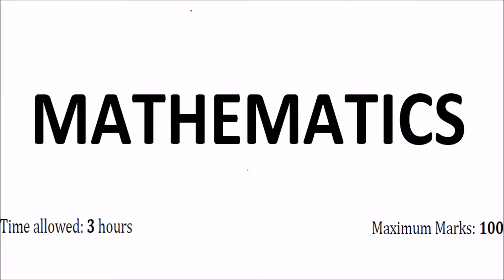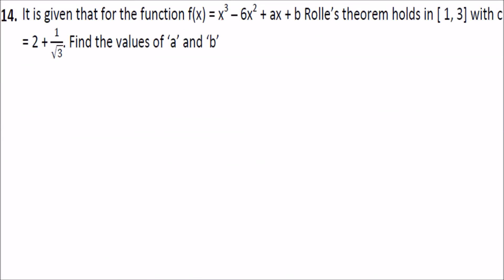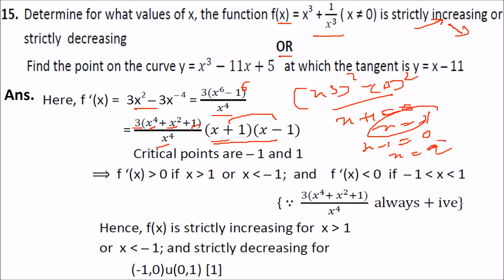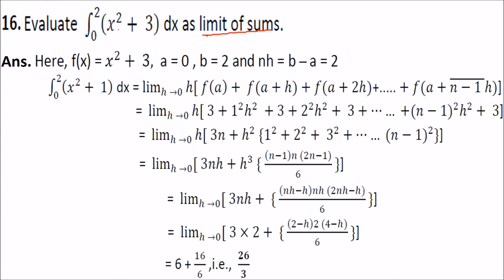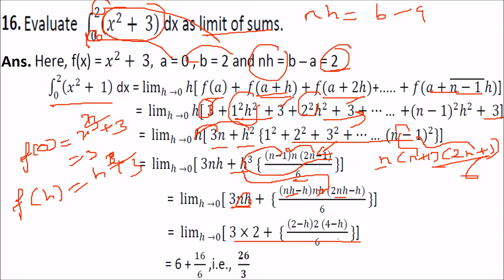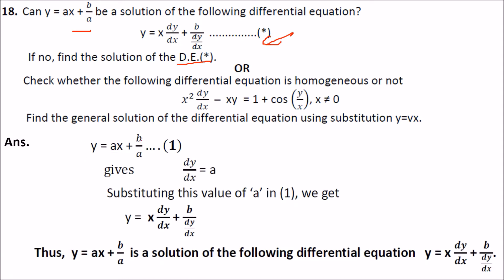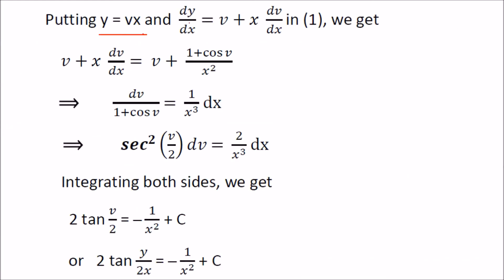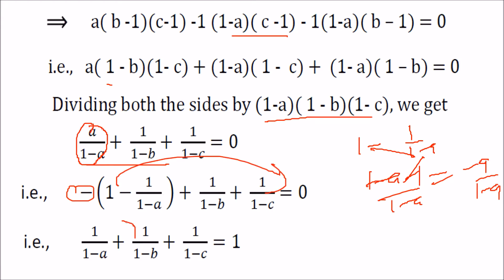CLASS 12 XII MATHS CBSE BOARD EXAM SOLVED SAMPLE QUESTION PAPER 2018 SECTION C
Senior Secondary School Mathematics for Class 12 by R S Aggarwal

 Mathematics for Class 12 by R D Sharma

 CBSE NCERT Exemplar Problems-Solutions Mathematics class 12

 CBSE Chapterwise Solved Paper Mathematics Class 12th

 Oswaal ISC Question Bank Class 12 Maths Chapterwise and Topicwise

 NCERT Exercises  + Exemplar Solutions Mathematics - Class 12

 NCERT Solutions - Mathematics (Class 12)

 CBSE NCERT Solutions Mathematics 12